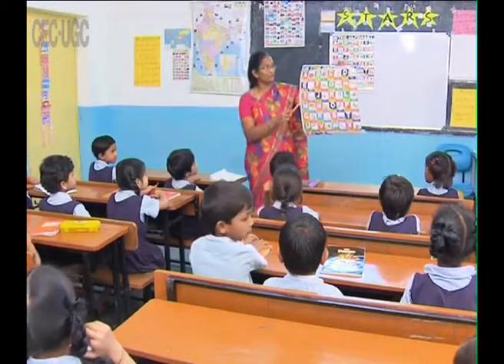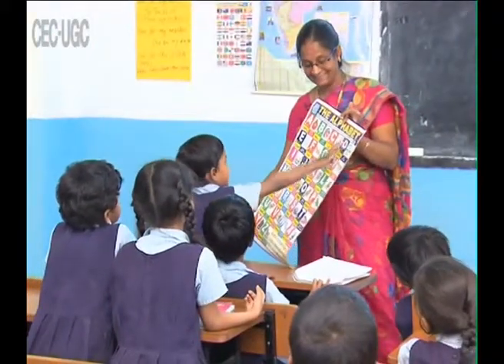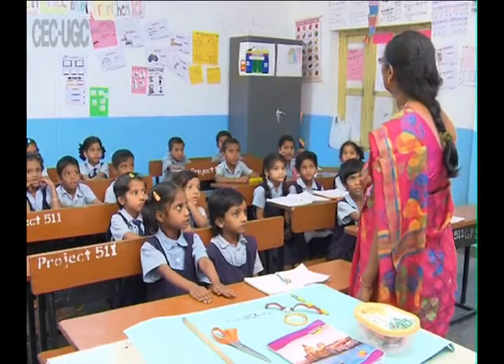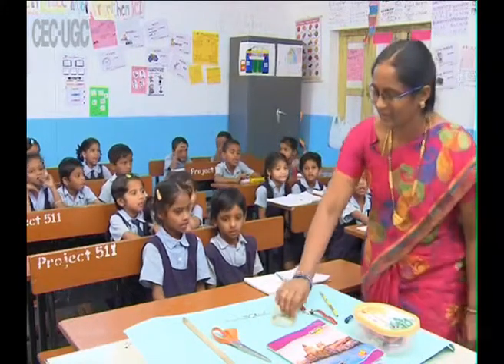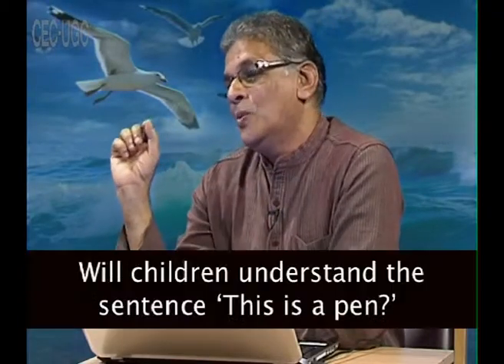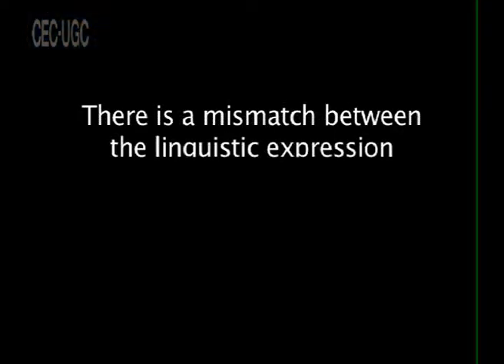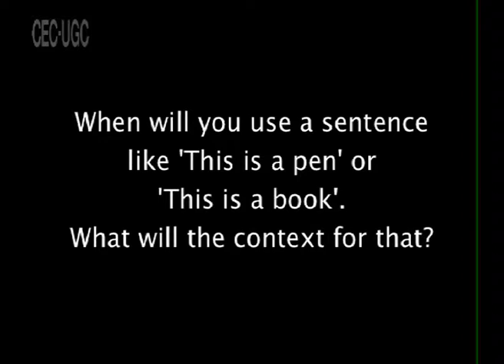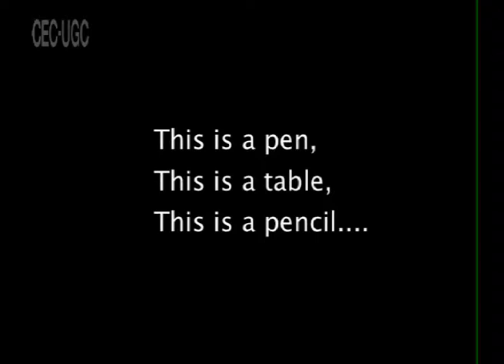ELT through critical lens